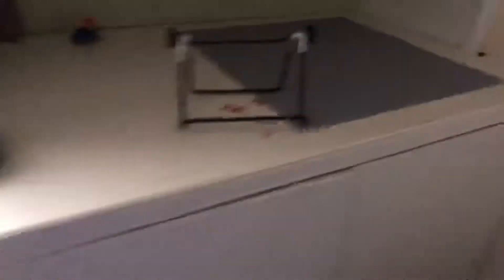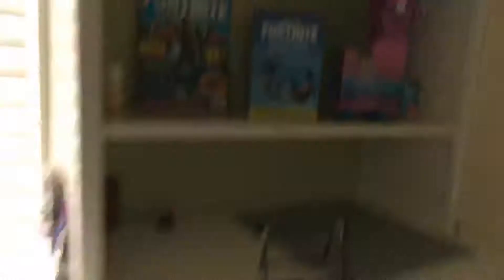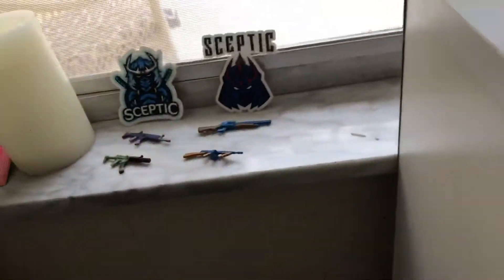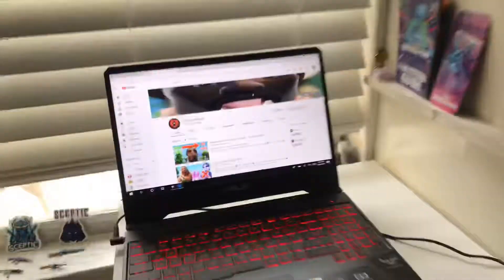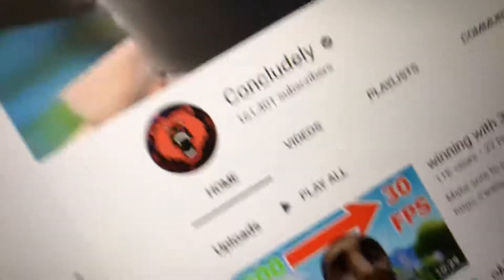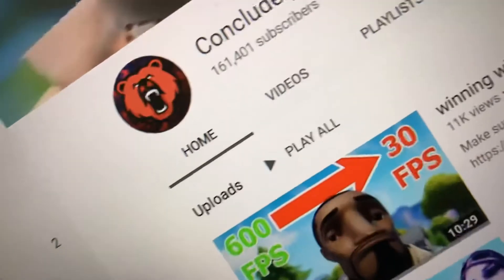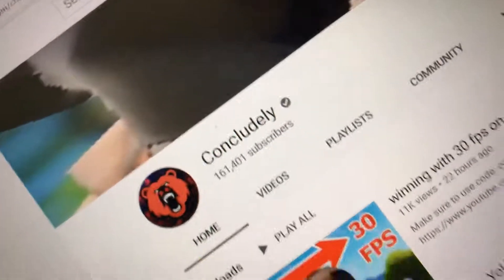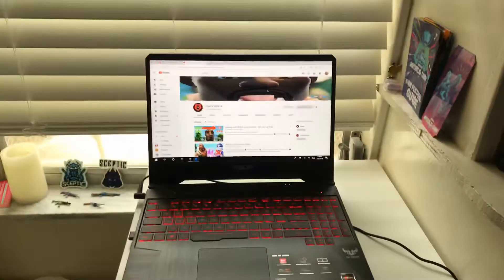SUB TO CONCLUDELY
SUB TO CONCLUDELY AND USE CODE conc